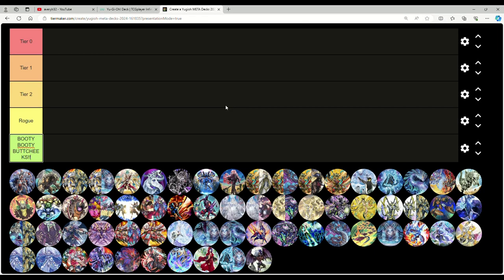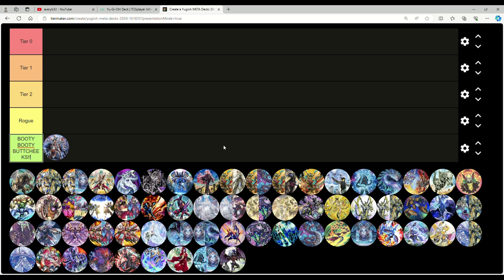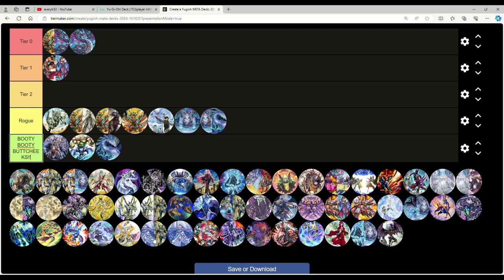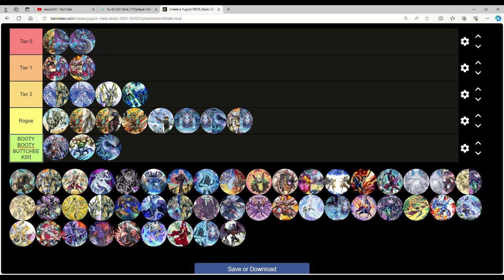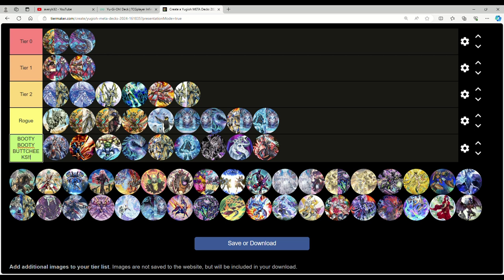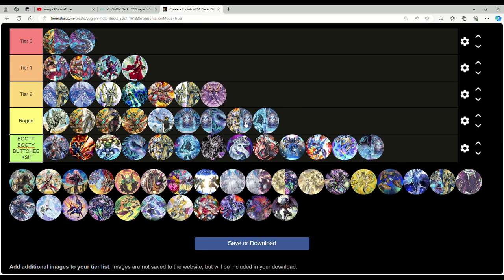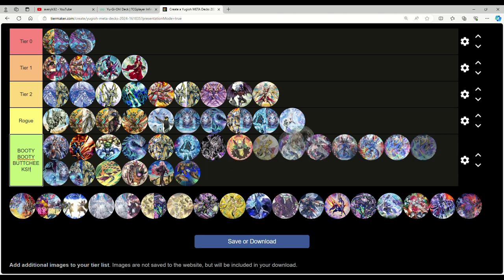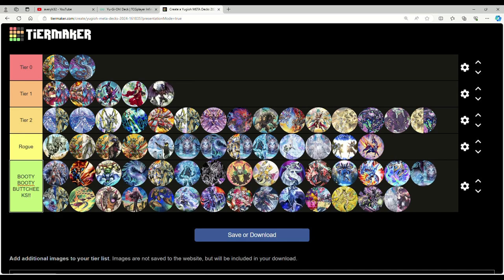TIER 0 EVEN WITH A BAN LIST! Yugioh April 2024 Meta Tier List!